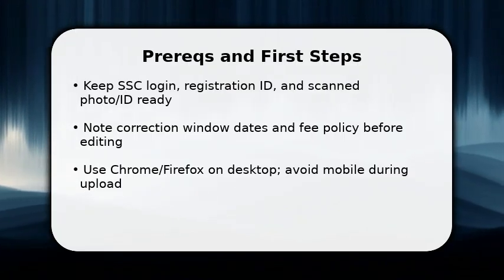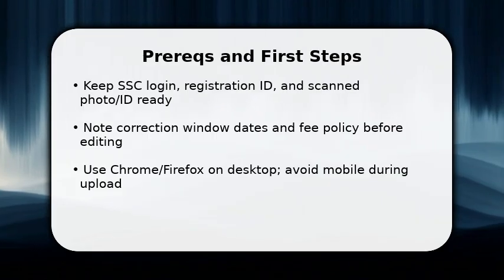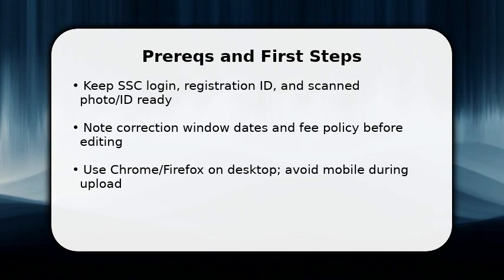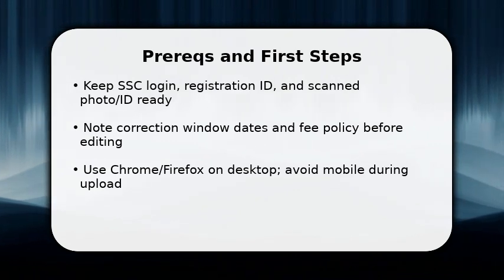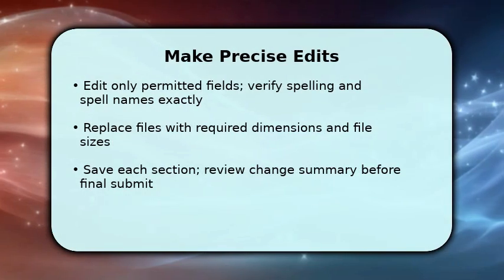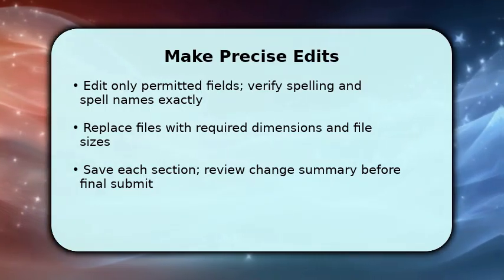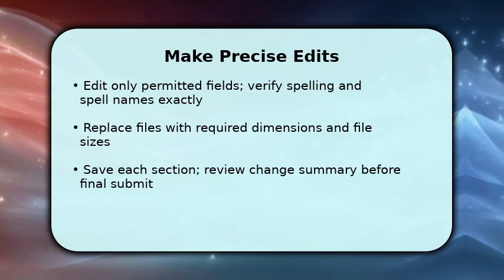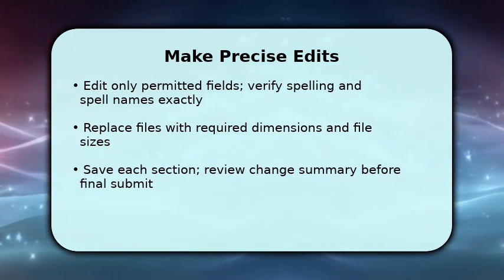How to Edit Registration Details in Ssc Cgl 2025 - Easy Guide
Discover the step-by-step process of editing your SSC CGL registration details for the upcoming exam in 2025. This guide simplifies complex procedures, ensuring candidates can easily manage their information and avoid common pitfalls.

SSC CGL, registration edit, exam preparation, ssc cgl update process, how to change registration details SSC CGL, 2025 exam guide, manage your ssc info, step-by-step editing for ssb exams